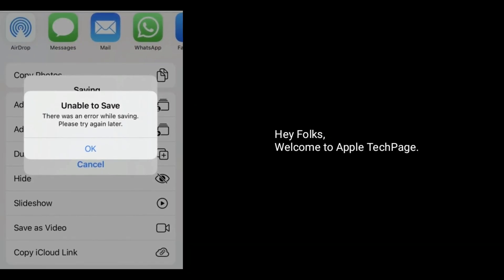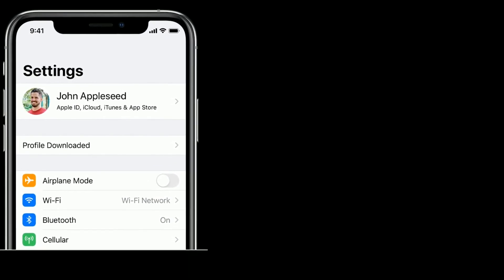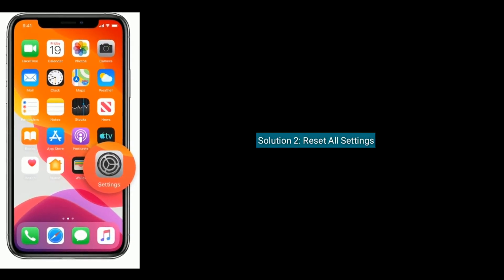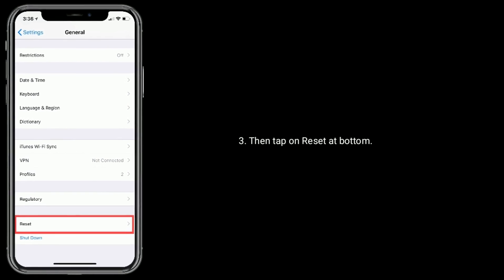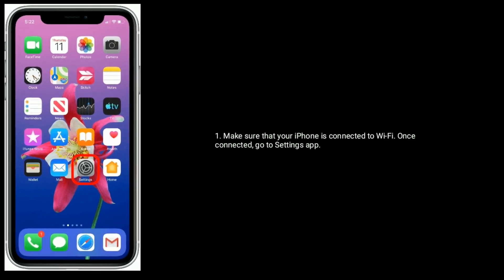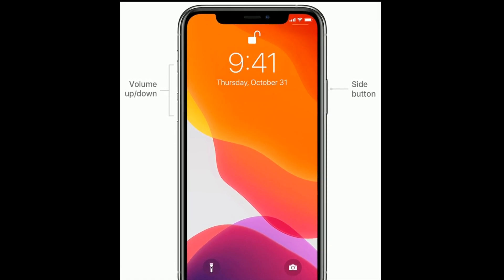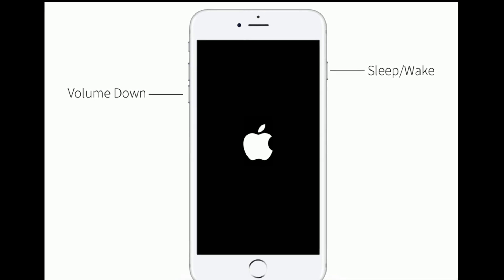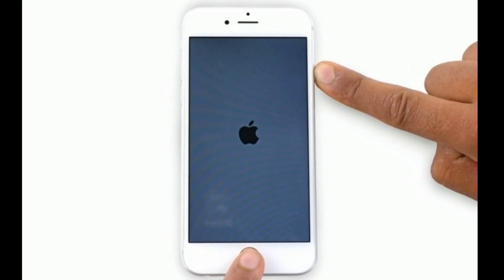Unable to Save There was an Error while Saving Please Try Again Later on iPhone in iOS 13.5 - Fixed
Unable to save photo and videos on iPhone, There was an error while saving videos and photos in iOS 13.5, unable to save trimming videos on iPhone, how to fix unable to save photos and videos on iPhone.